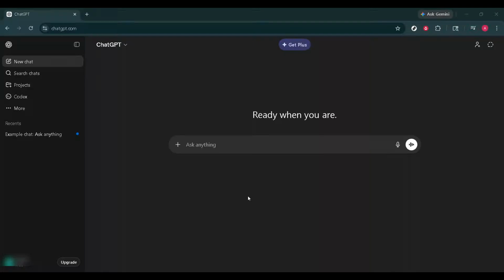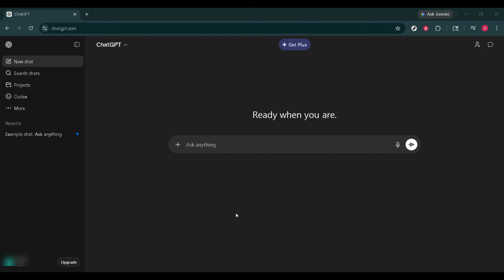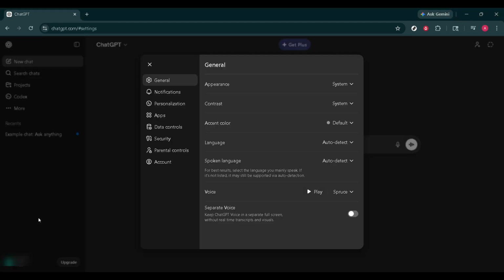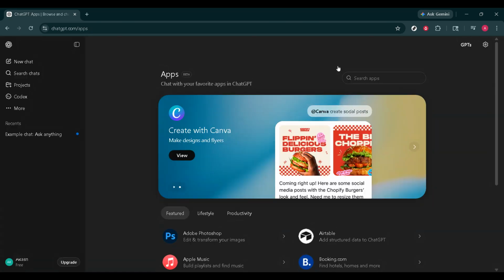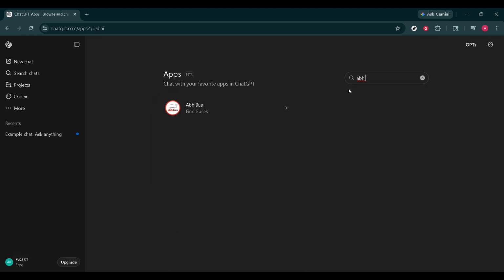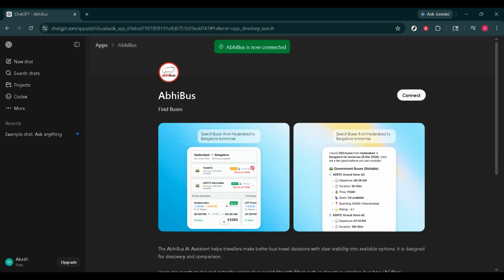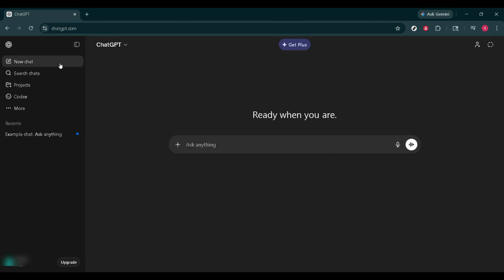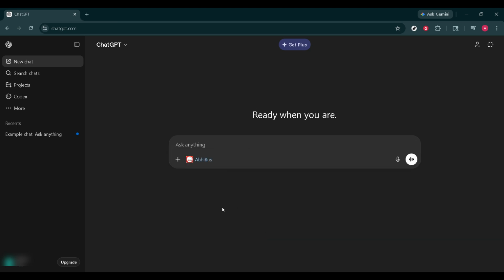How To Connect ChatGPT To Abhibus (Easy Guide)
Learn how to connect ChatGPT to Abhibus in this easy step-by-step guide. Follow along to find the app, connect it, and start using it inside ChatGPT.

🕚Timestamps:
0:00 Intro
0:17 Go To ChatGPT
0:28 Open Settings From Your Profile
0:39 Click Apps
0:47 Click Add More
0:56 Search For Abhibus
1:05 Open Abhibus
1:12 Click Connect
1:21 Confirm Connect Again
1:29 Start A New Chat
1:37 Add Abhibus From The Plus Menu

✍️What You'll Learn In This Video:
• How To Open ChatGPT Settings And Find Apps
• How To Search For Abhibus In The App Directory
• How To Connect Abhibus To ChatGPT
• How To Confirm App Permissions Safely
• How To Start A New Chat With Abhibus
• How To Add Abhibus From The Plus Menu

💡Pro Tips:
• Make sure you’re signed into the correct ChatGPT account before connecting apps.
• Double-check the app name in search so you select the right Abhibus listing.
• If the connect button doesn’t appear, refresh the page and try again.
• Use New Chat after connecting so the app loads cleanly.
• Keep your browser updated for the smoothest app connection experience.